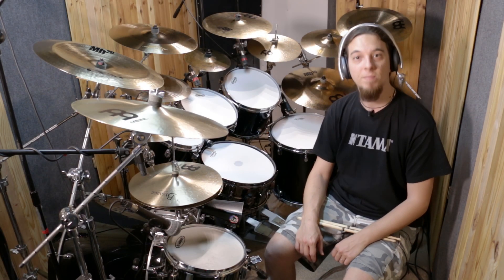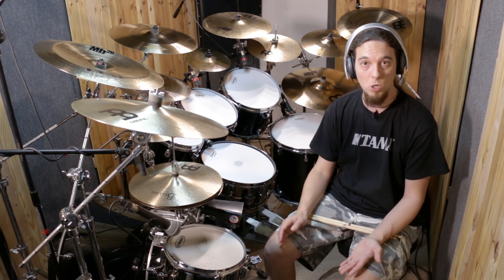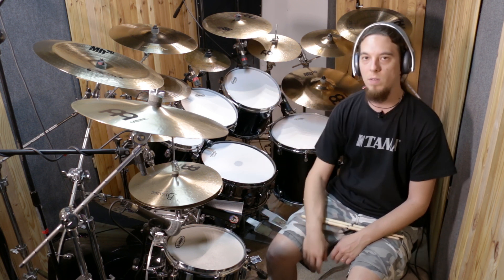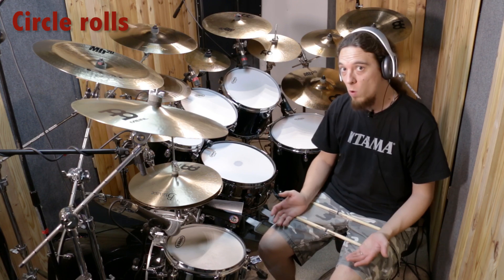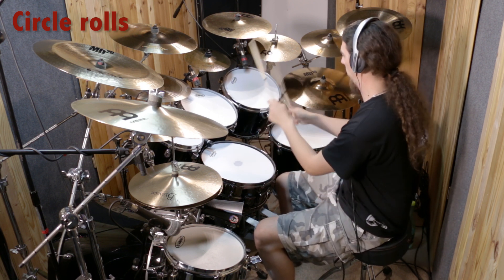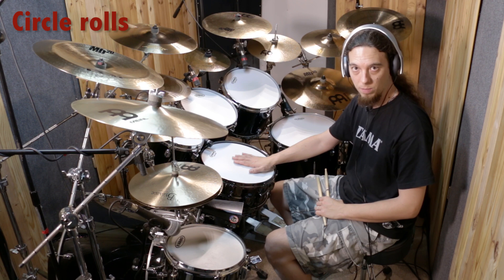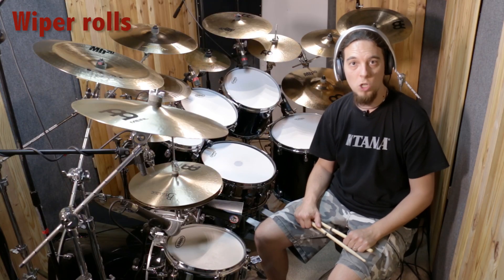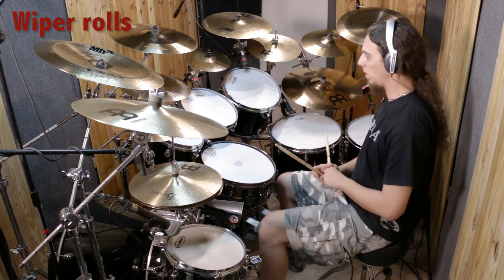Some fast moving exercises on snare-toms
The idea in this video is to show you first how to loop the most standard fill "4 x snare- 4 x T1- 4 x T2- 4 x T3- 4 x T4" and play fast with a simple trick and second part working on some "wiper rolls", meaning back and forth rolls (left to right then going back right to left)